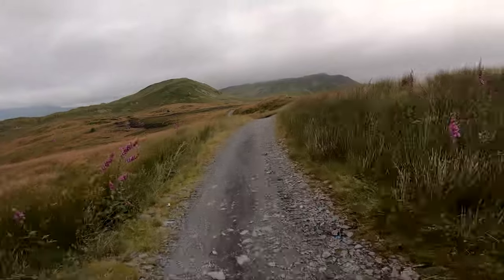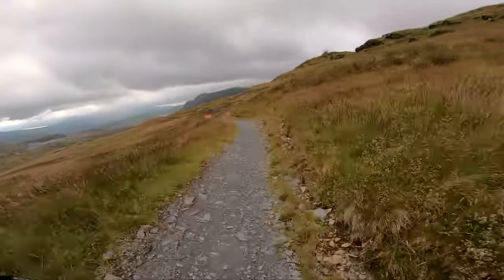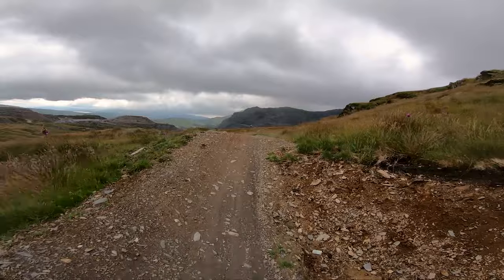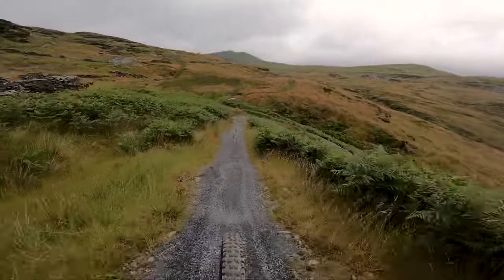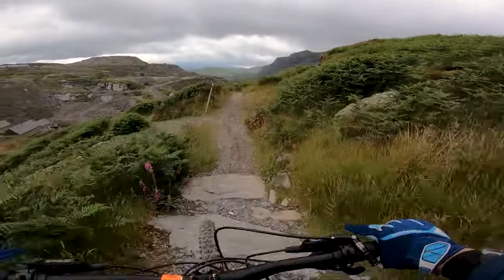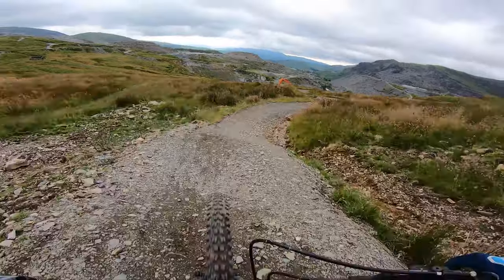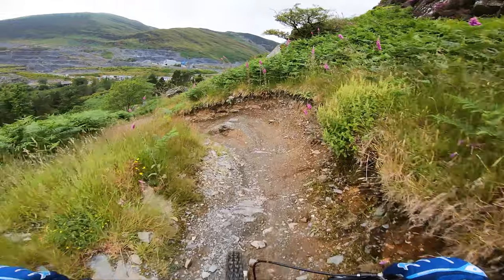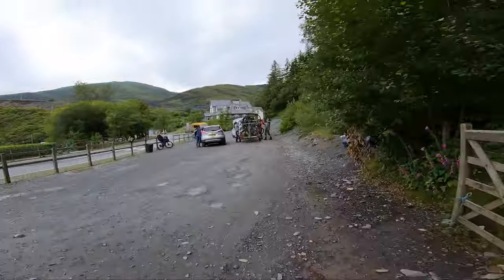Antur Stiniog Bike Park | Blue Trail JYMPER and Red Sections DRAFT | WALES | MTB | DOWNHILL CENTRE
We check out Antur Stiniog Bike Parks Blue Trail Jymper and the Red Draft Sections.